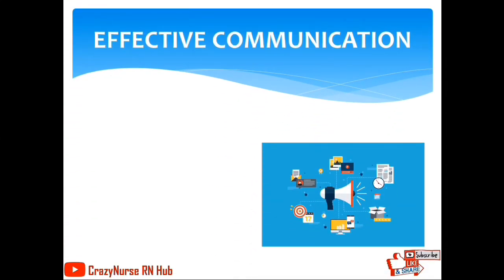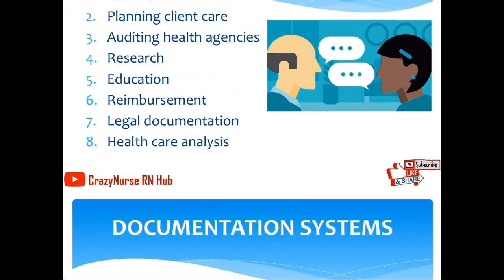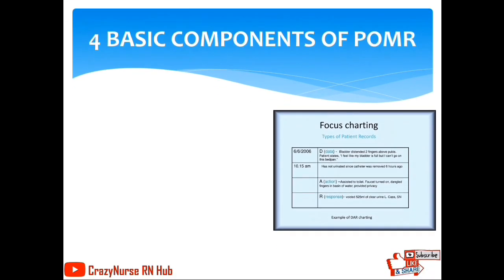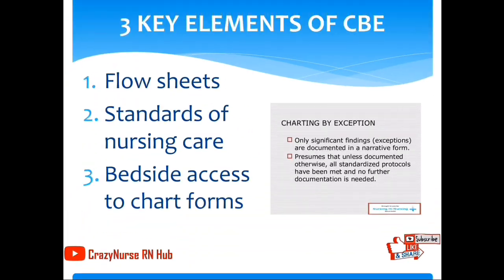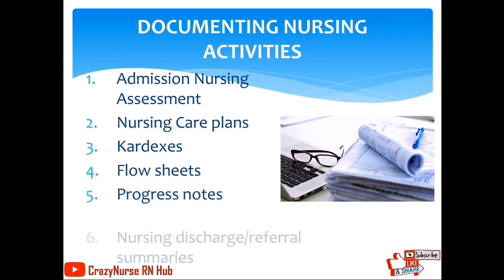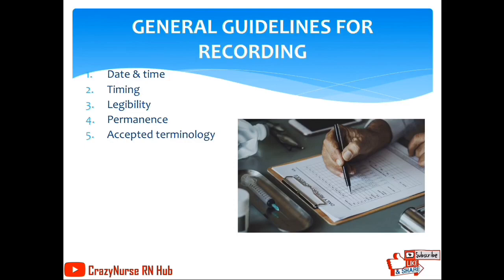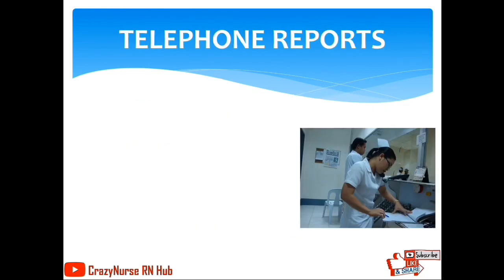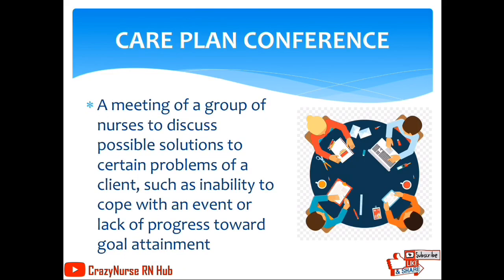FUNDA LECTURE: Documenting & Reporting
Reference:
Kozier & Erb's Fundamentals of Nursing Practice 10th Ed.